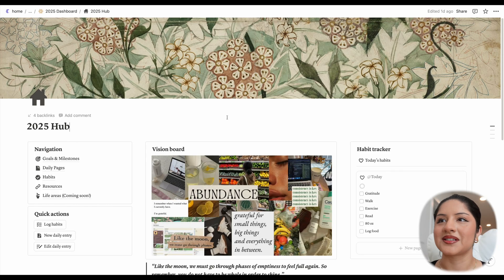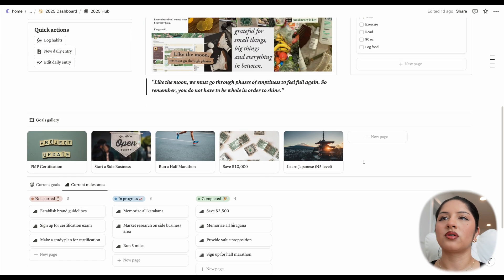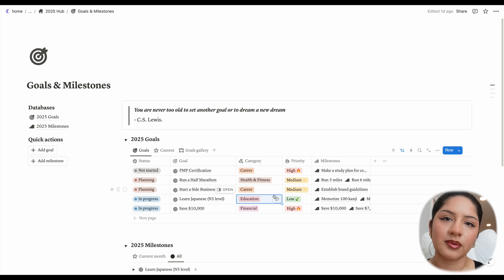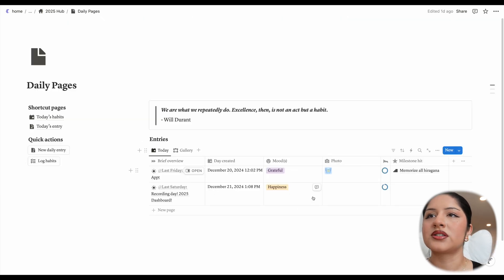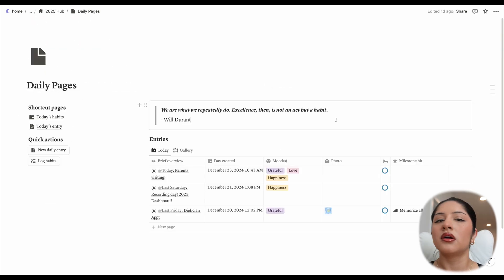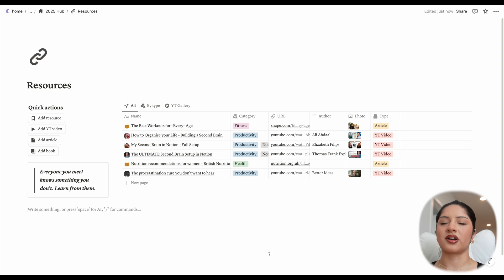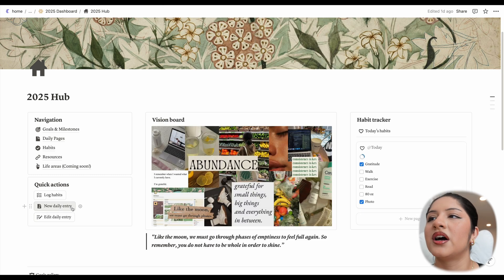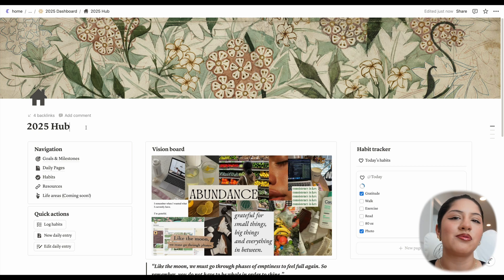crush your 2025 goals! | 2025 Hub Notion templat walkthrough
hello y'all!! i am soo excited to share my first yearly hub with you all, and a surprised is snuck inside this video so make sure you watch to the end to find out what it is! let's start the year off strong : ) you can get my template on Notion Marketplace/Gumroad here:

thank u for watching have a beautiful holiday seasonnn!!